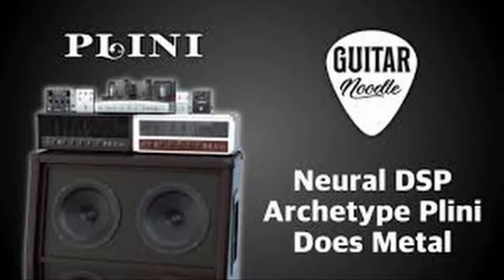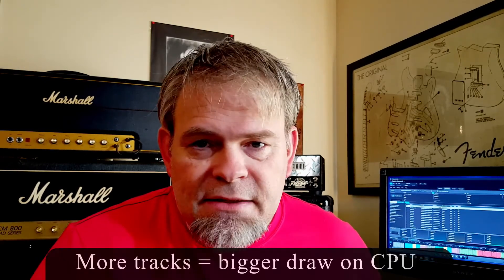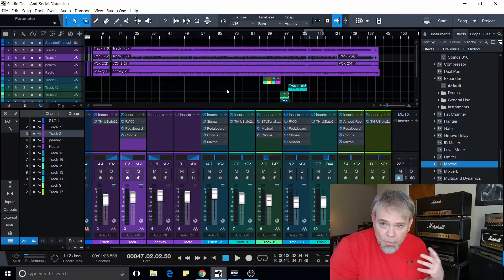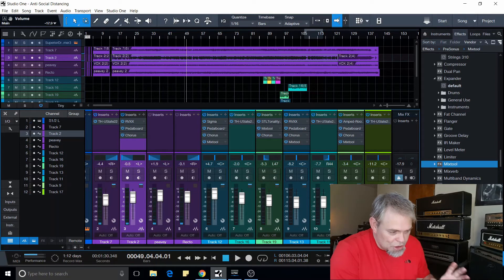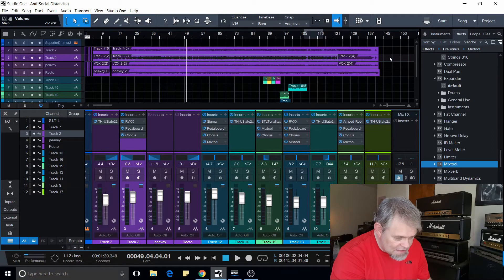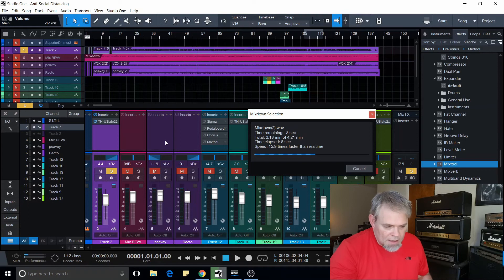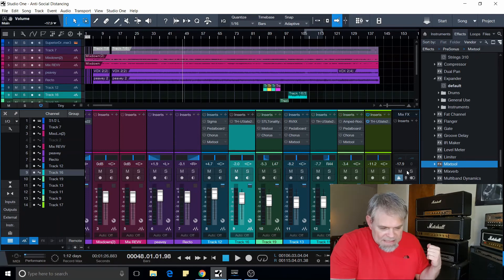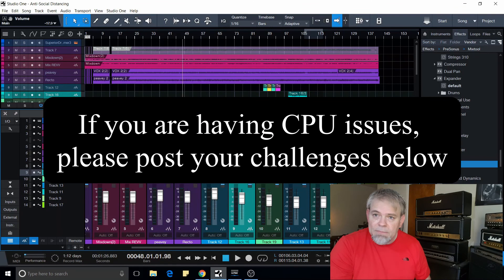Studio One CPU SPIKES and LATENCY challenges - Potential SOLUTION...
So I have my Guitar Sim software loaded, Superior Drums, and some VST's in my tracks - and then PSSCCHHHHTT, CRRRCCKK. My FAVORITE sounds, my CPU farting out under the load!! Drives me NUTS!!! I am on my third computer with improved CPU, and I've maxed out my RAM. Due to the heavy loads, it STILL craps out. I have found a SOLUTION that enables me to add ALL the VST's and tracks with ZERO CPU or Latency issues. Hope this might help you!